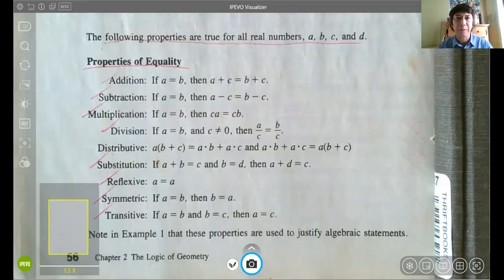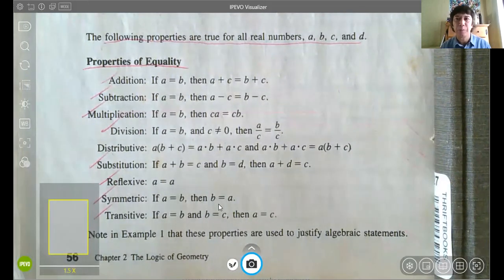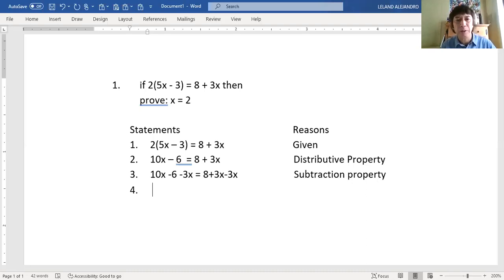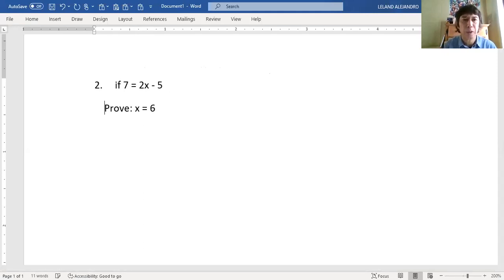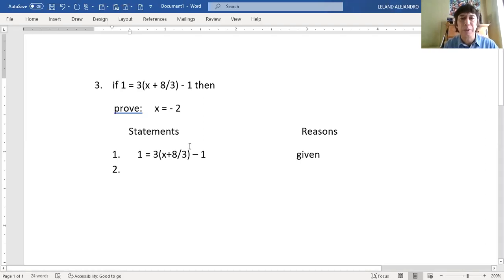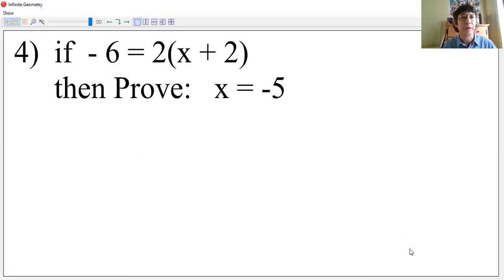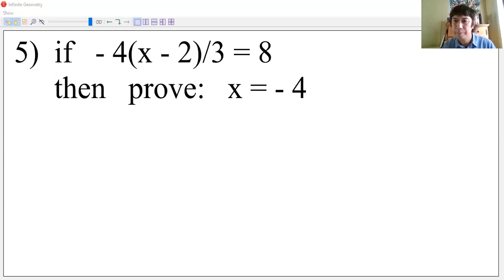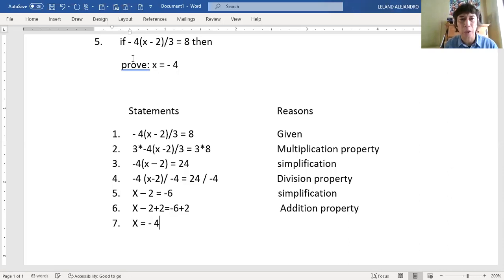Logical Reasoning: Two-column form proof in Algebra and Geometry by LELAND A. ALEJANDRO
This video consists of two-column form proofs using Algebraic conditional statements as examples.  Solutions are presented with complete statements and reasons.